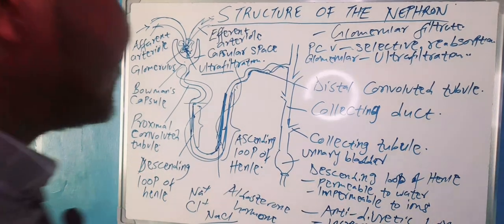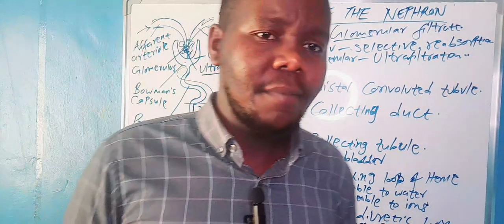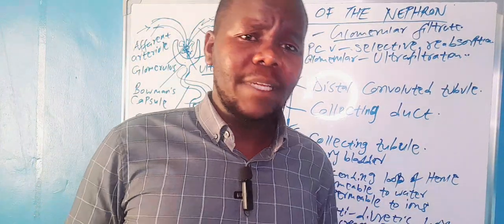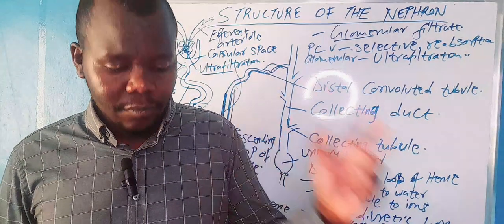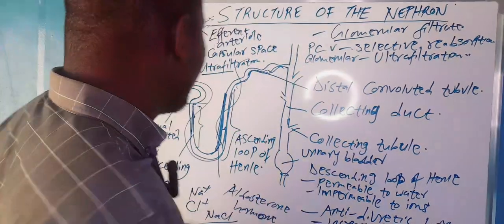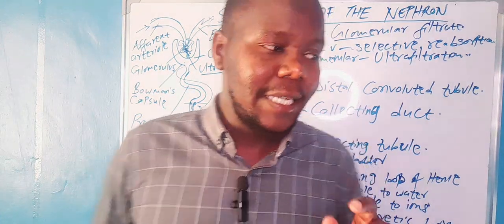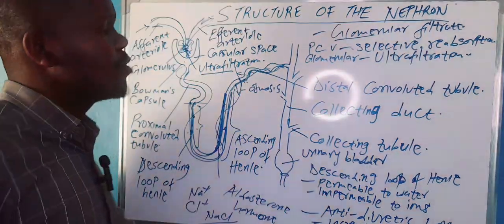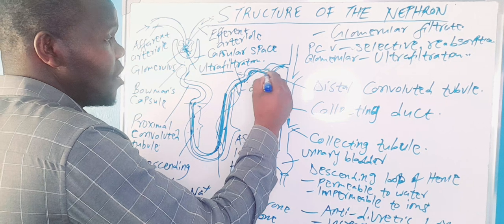Osmoregulation in the kidney.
influence of antidiuretic hormone on osmoregulation